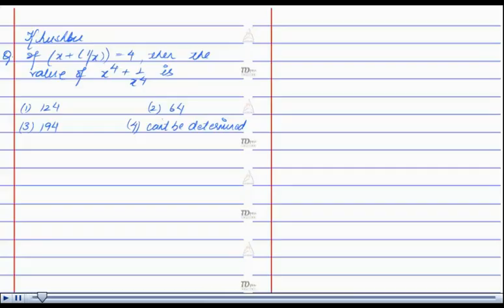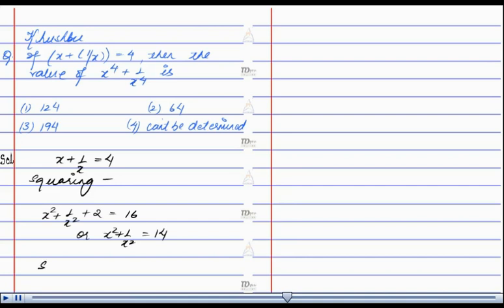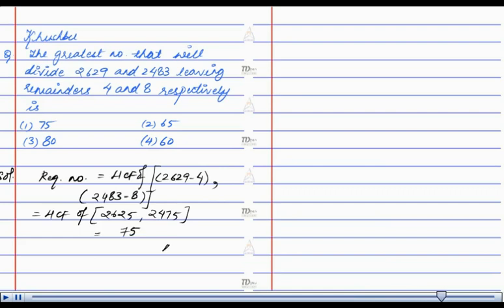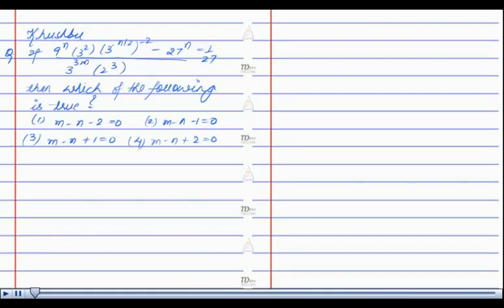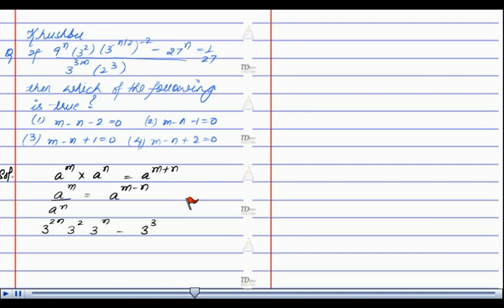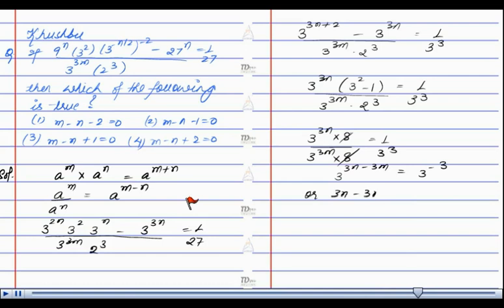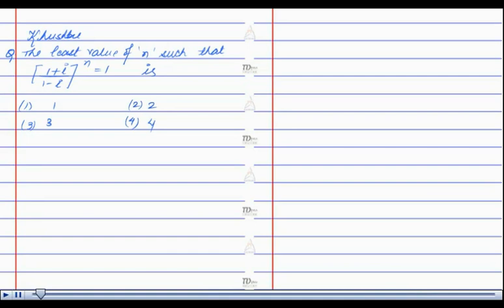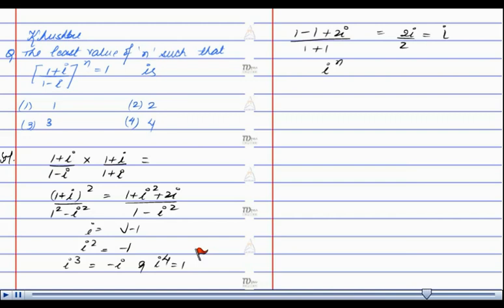Apti Quants - Advanced - Number Systems # 41 (CAT/CLAT/BankPO/SSC)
FOR ALL APTI TESTS ~ Quants - Beginner level - Number Systems

Apti practice - Beginner - Quants - all exams - Bank PO, SSC CGL, RBI, SBI, IIM CAT, CSAT - by PT education